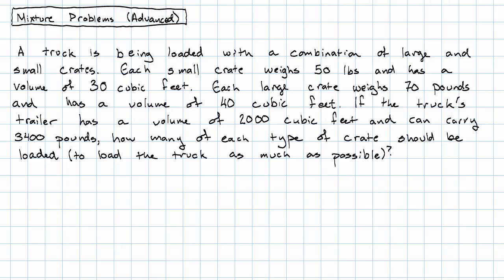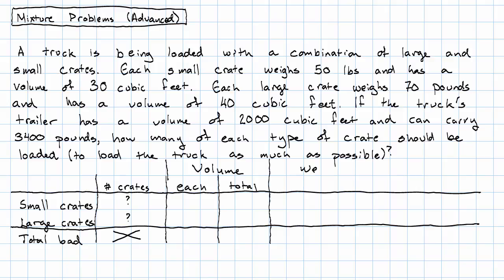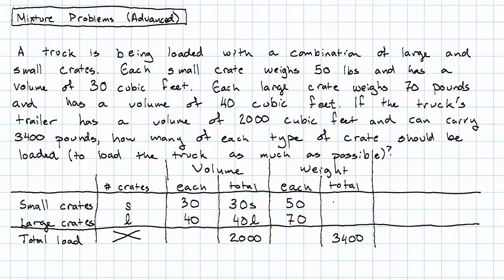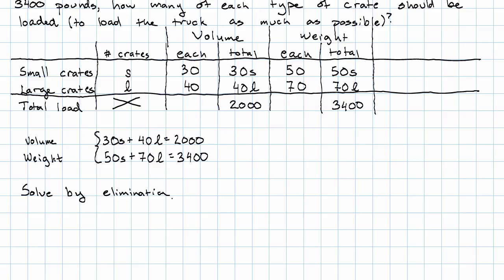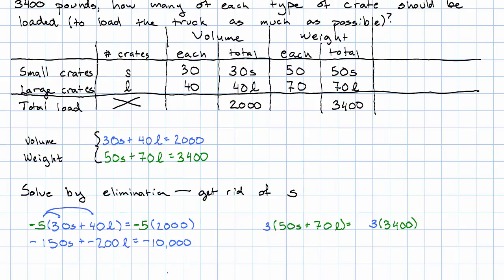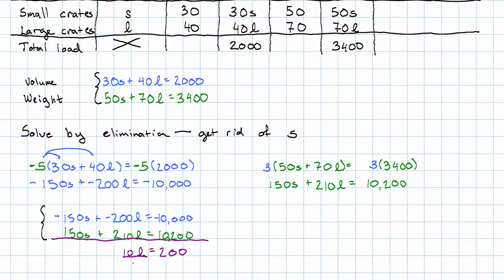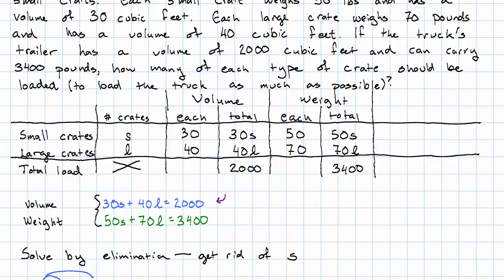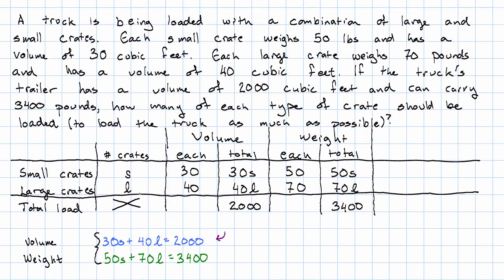13.6 - Mixture Problems (Advanced)